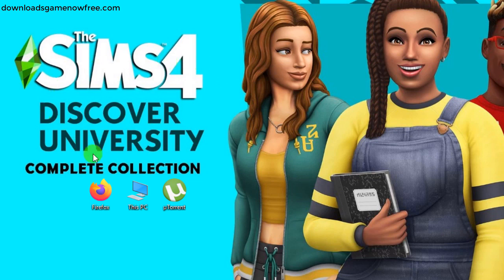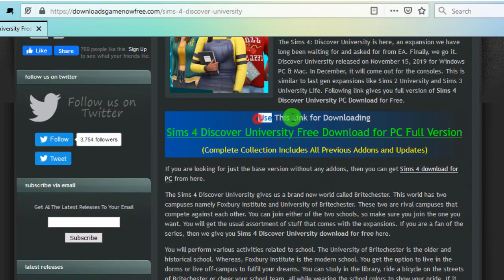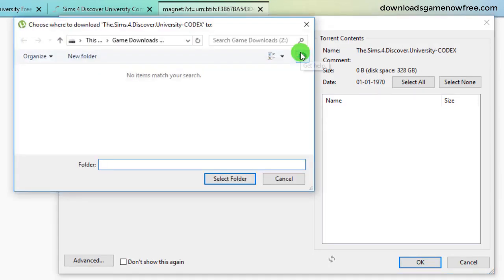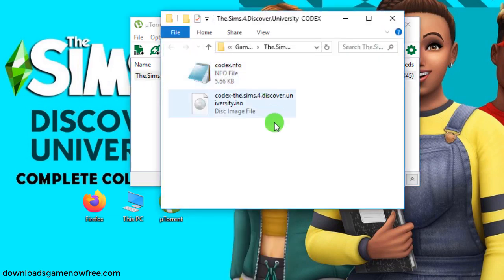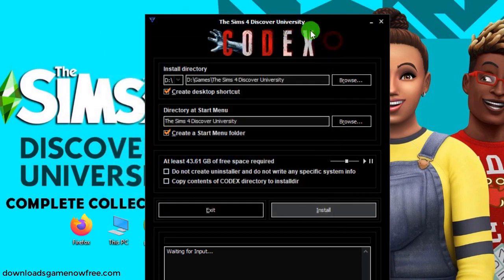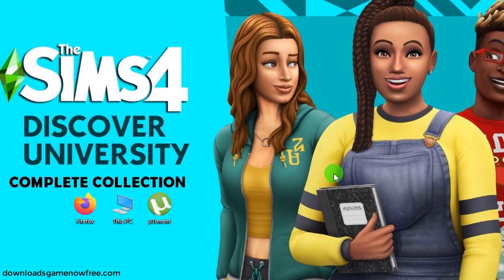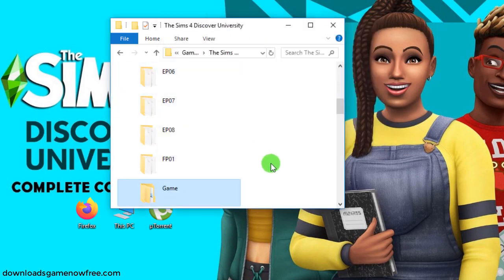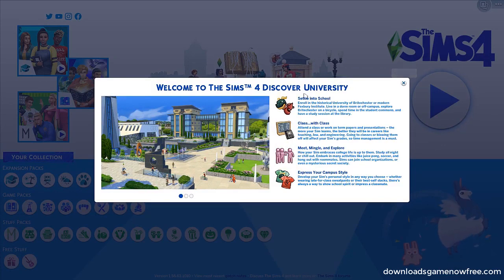How to Download Sims 4 FREE for PC with Discover University & All DLCs (Sims 4 Free Download for PC)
and follow all the steps

Instructions to Change Language

1. Use WinRAR to extract the Language files in a folder.
2. Open that folder and copy all folders inside it (around 30 folders) from there.
3. Open the folder where you installed Sims 4 game on hard disk (not the download folder). For me, as shown in the video, my Sims 4 install folder is D:\The Sims 4 Discover University
4. Paste everything you copied inside that folder and replace all files you are asked to replace.
5. Again use WinRAR to open Language Changer.
6. Double click on the .reg file for the language you want.
7. Click Yes, to merge it in Windows registry and click OK, to exit.